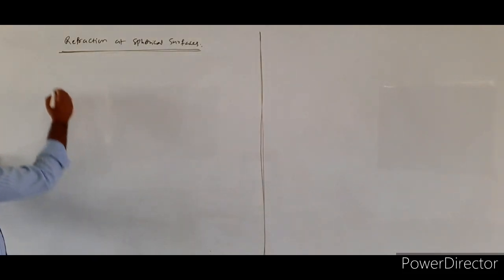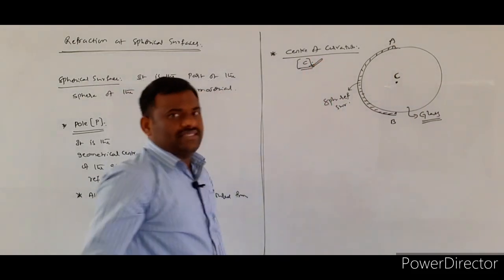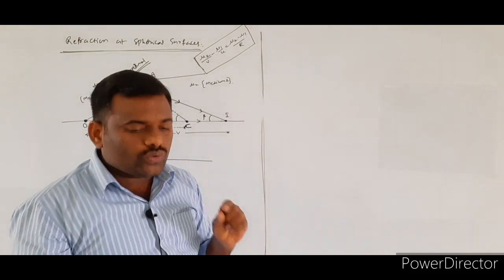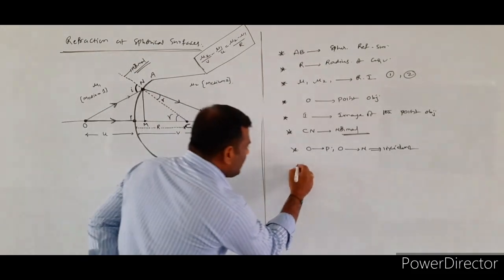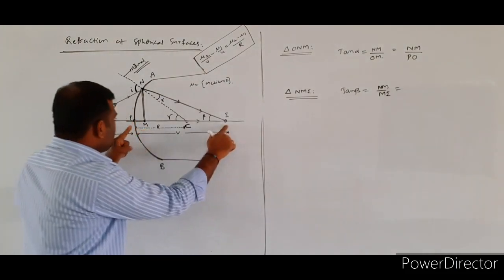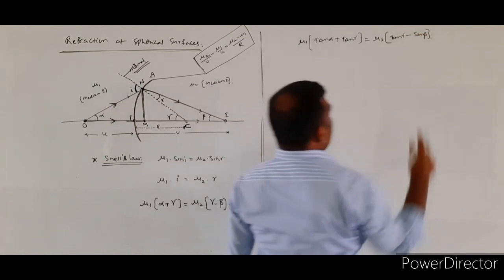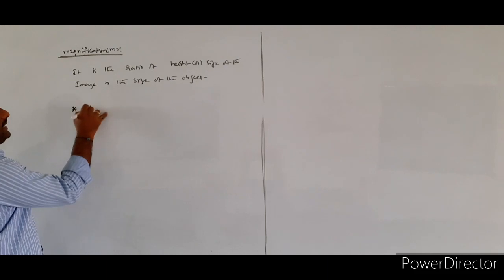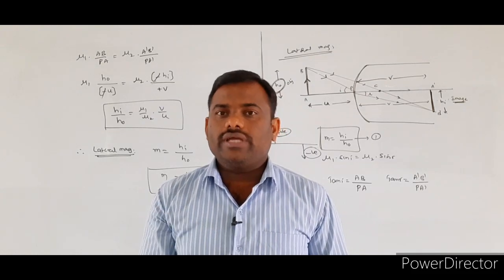9.5 Ray Optics